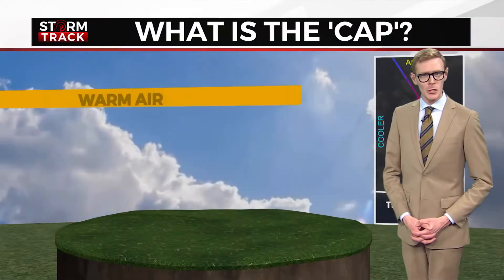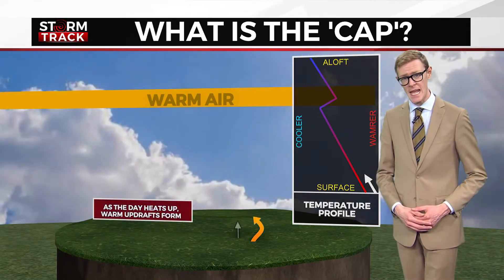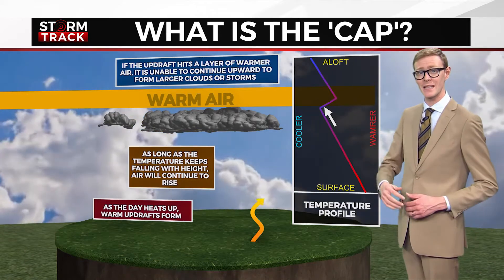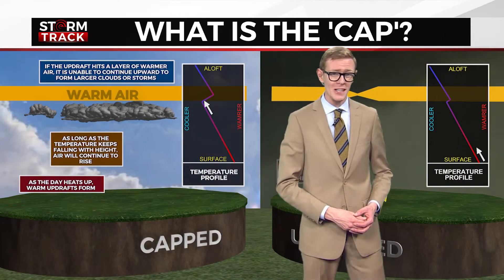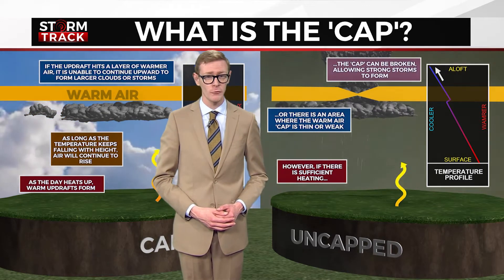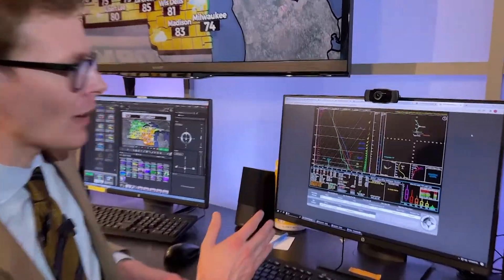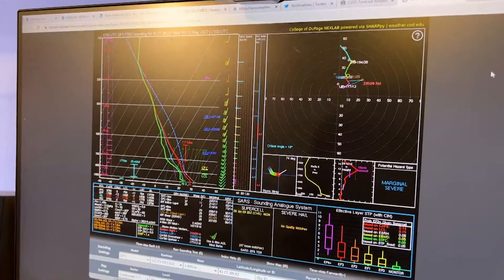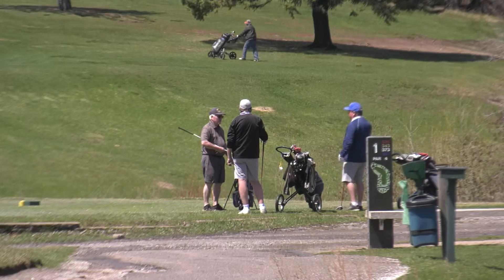Weatherz School: The Thunderstorm Cap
It can be nerve-racking when planning outdoor events in the summer. That is why we turn to the Storm Team Meteorologists for the forecast, but thunderstorm forecasting is complex. There is a critical factor that may determine whether a golfer keeps a scheduled tee-time or a baseball game makes it through nine innings.

In this edition of Weatherz School, Meteorologist Brandon Weatherz explains the thunderstorm cap.

On a warm day, a clear sky can quickly be replaced by a towering thunderstorm that ruins outdoor plans. So, what is the thunderstorm cap?

It's all about how the temperature changes with height. In general, air is warmest at the surface and gradually becomes cooler the higher up you go. Air rises as long as the surrounding air is cooler. As the day heats up, rising air creates warm updrafts. As long as the temperature keeps falling with height, air will continue to rise.

If the updraft hits a layer air where the temperature rises with height, it’s unable to continue upward. This warm layer is the cap. If a cap stops the upward motion, large cumulonimbus clouds are not able to form.

However, if there is sufficient heating, or if the warm air layer is thin or weak, the cap can be broken. When that happens, the updraft can continue to grow and strong thunderstorms can form.

Think of it as a pot of boiling water. If we put a lid on the pot and turn the heat down, the lid, or cap, keeps the energy contained. But if the water boils over, the energy overcomes the cap and we’ve got a mess to clean up.

As a meteorologist, a key part of forecasting thunderstorm development is looking at the temperature profile of the atmosphere and determining whether or not the environment will allow the cap to be broken; is the pot going to boil over. It’s a complex phenomenon that forecast models can have a hard time pinning down.

So, next time the forecast calls for storms but you end up being able to keep your plans, thank the cap.